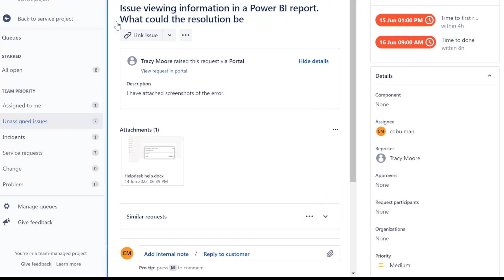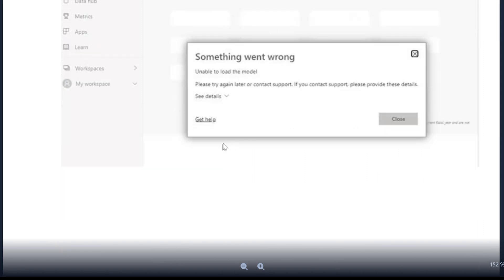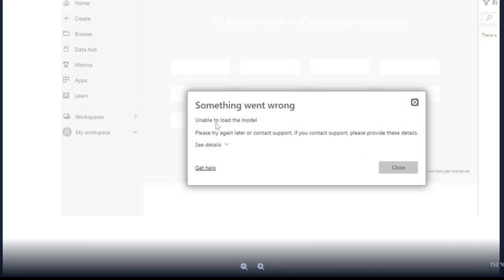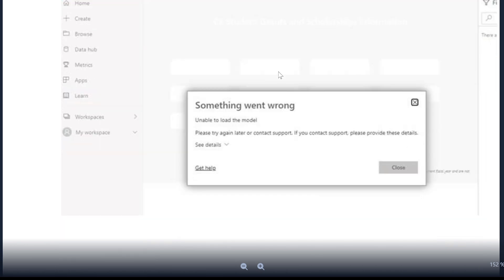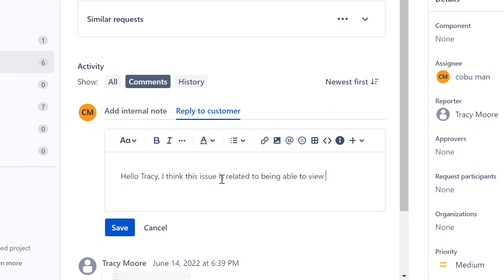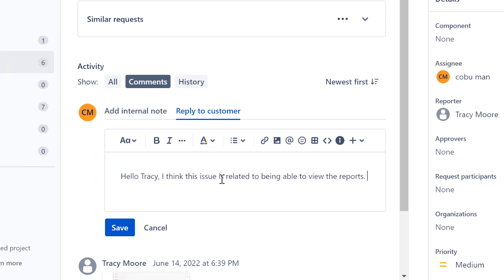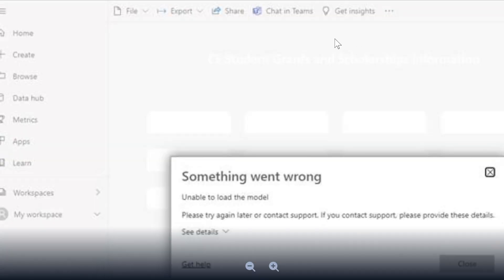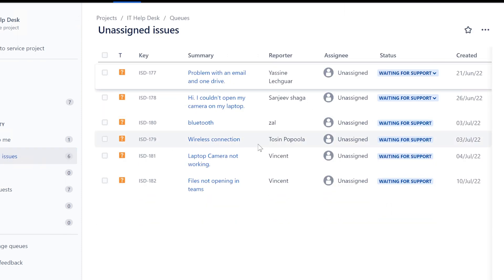Power BI Unable to load model error